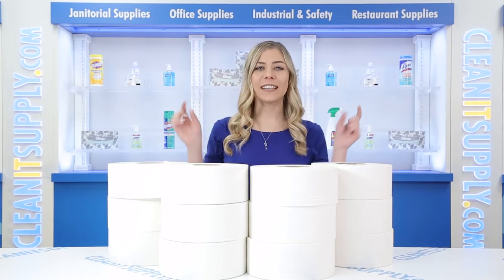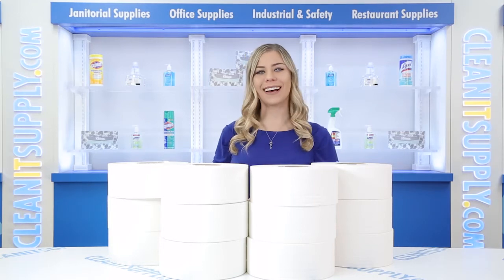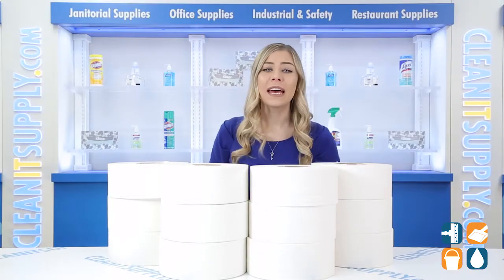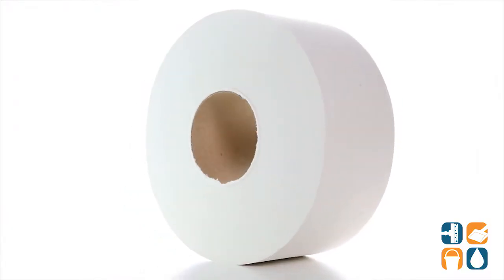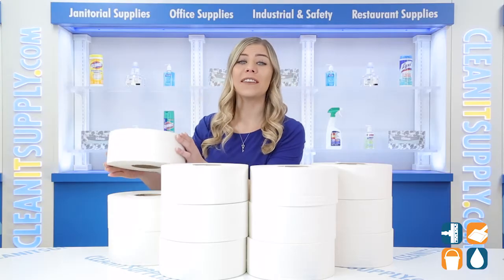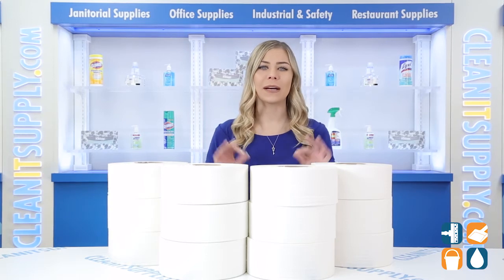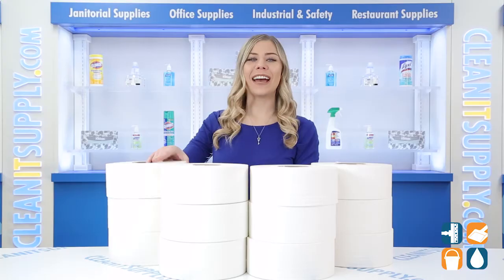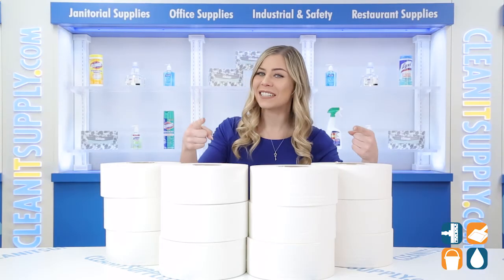Scott Jumbo Jr. 2-Ply Toilet Paper Rolls, 12 Rolls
Scott 9" 2-Ply Jumbo Roll Toilet Tissue, 12 Rolls per Carton
Check out the Scott Jumbo Jr. 2-Ply Toilet Paper Rolls

These jumbo toilet paper rolls help reduce run-outs and refills. Each roll has 1,000 feet of paper and a 3.5 inch width.